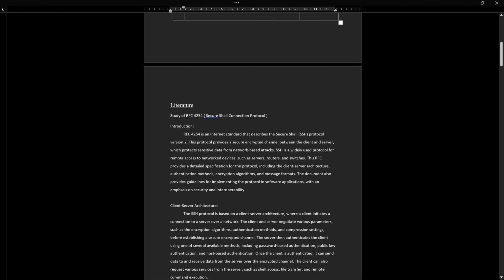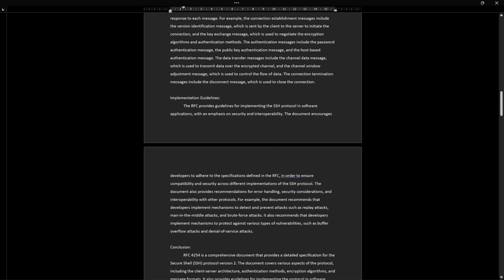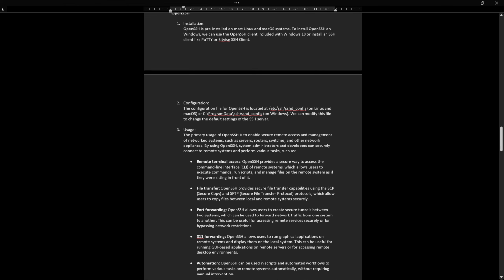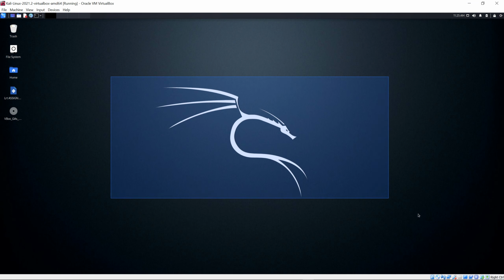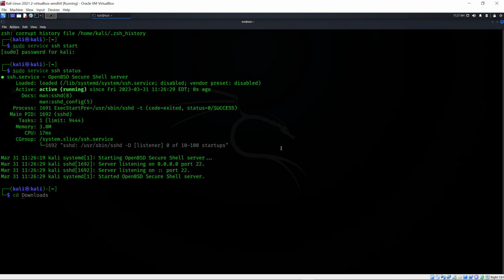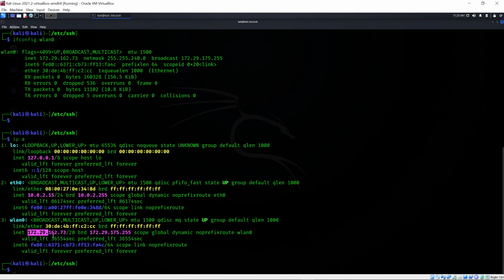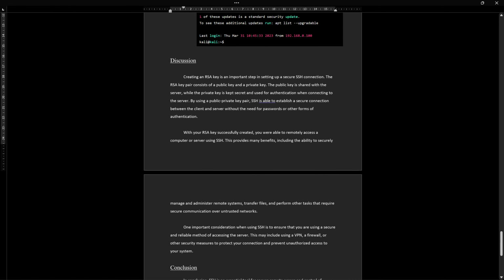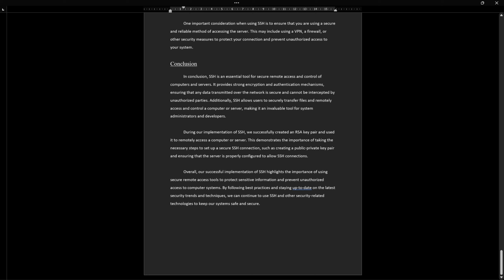DCN SSH Connection Protocol